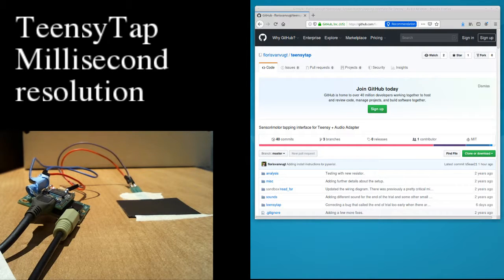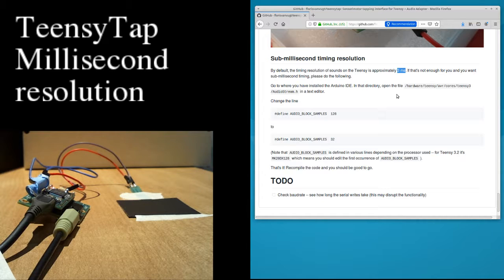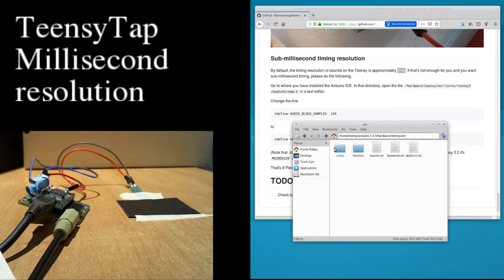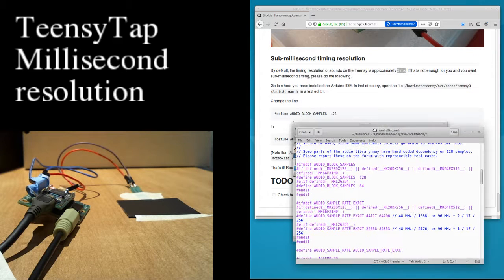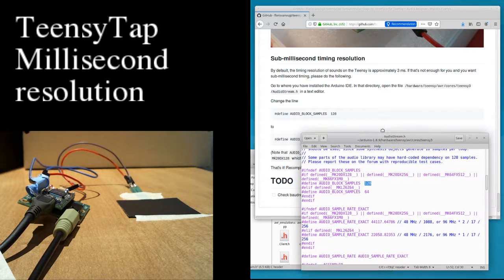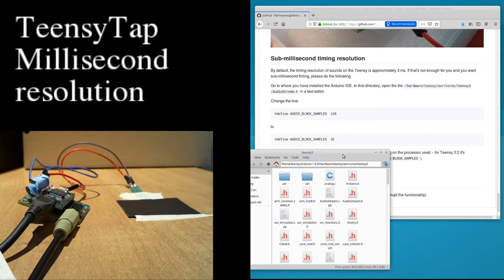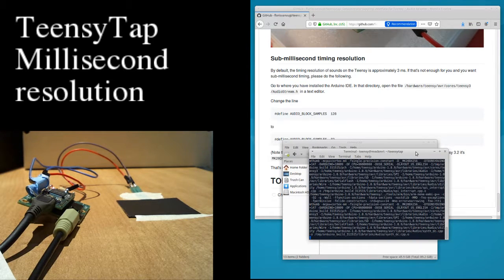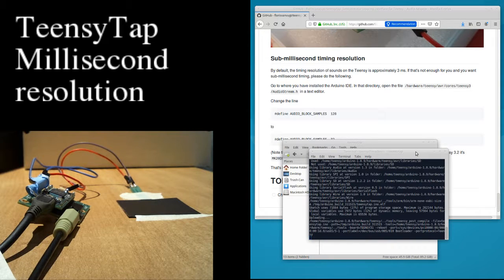TeensyTap - Getting millisecond resolution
This video shows how to make a small change to the source code to get TeensyTap running at millisecond resolution.